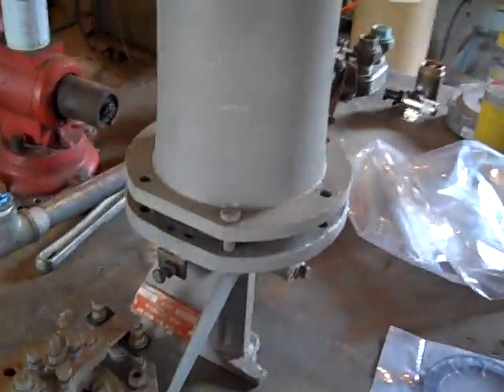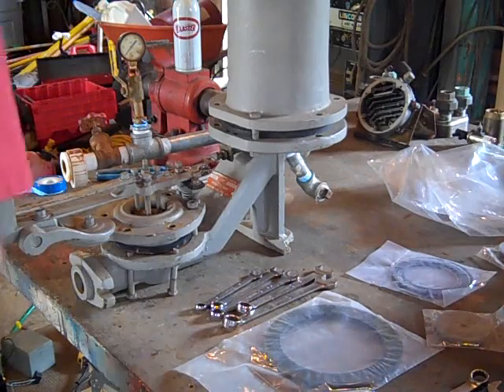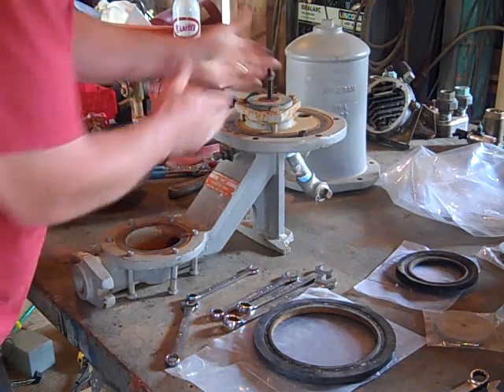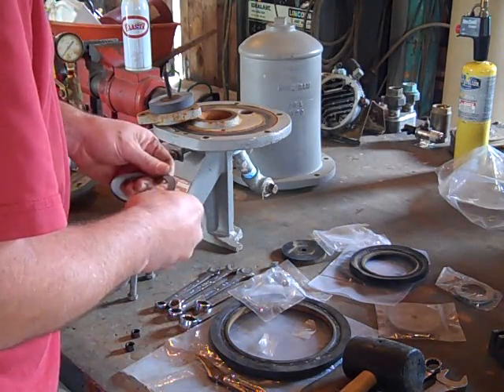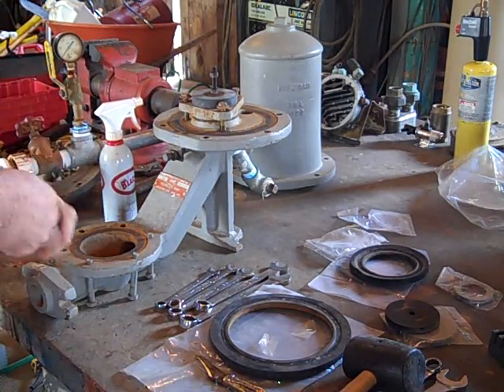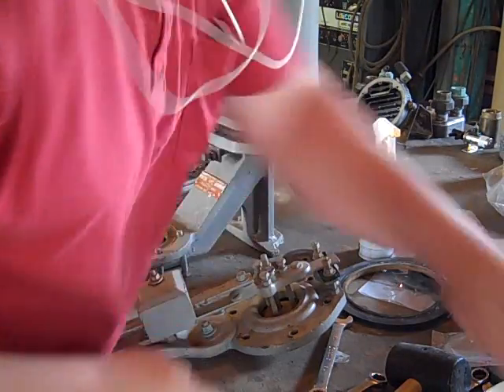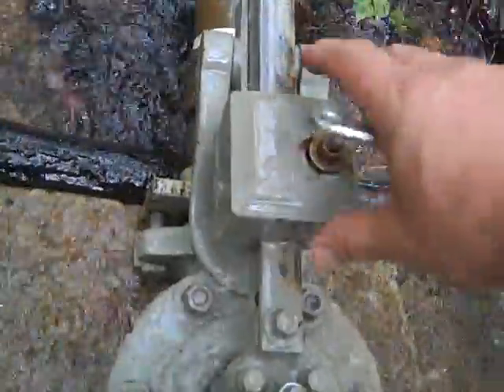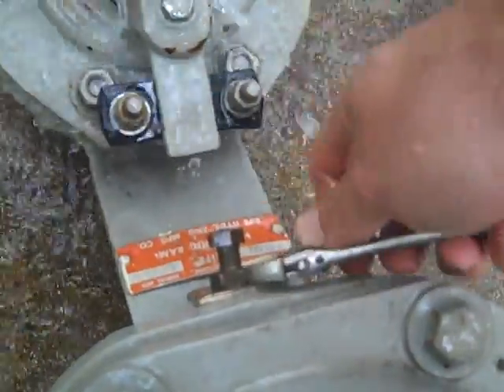Mission Accomplished - Ram Pump Pt 4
The Ram can handle all our gardening and livestock water needs. There a lot of ram videos out there but few that show the inner workings of the pump.  I replace all the gaskets and re-install it and get it pumping to 90 feet in elevation.